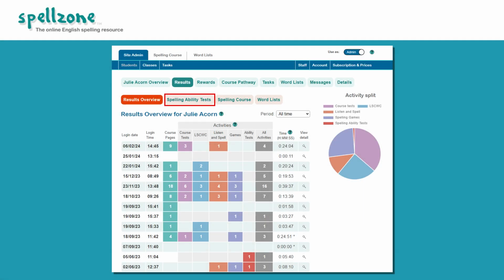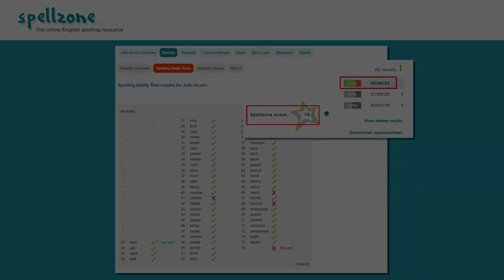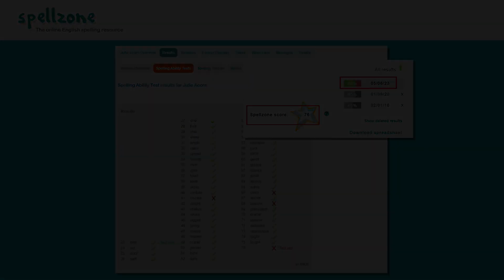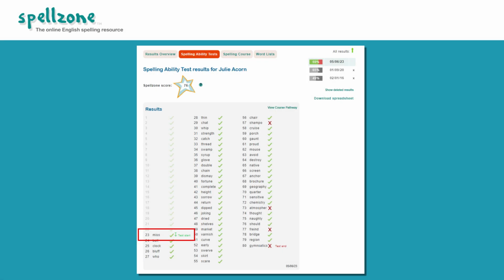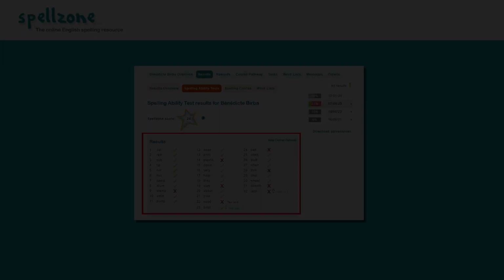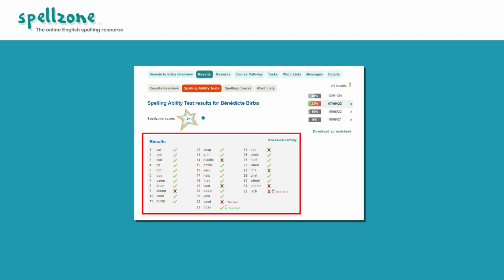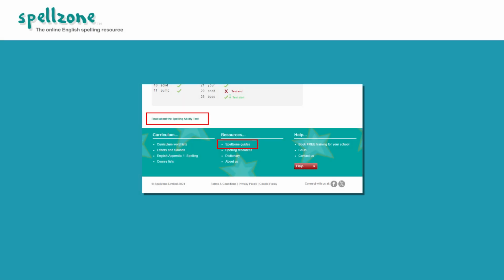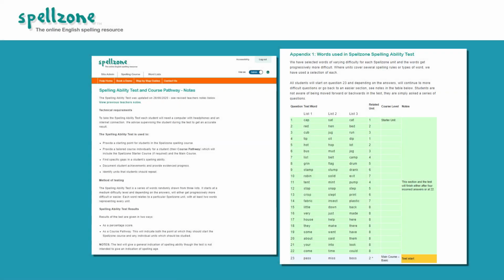Spellzone Training 8: Managing students - Viewing a student’s spelling ability test results